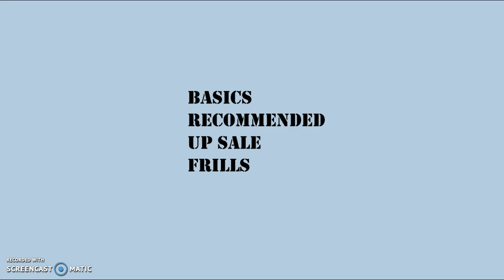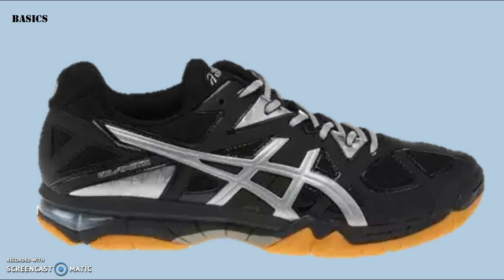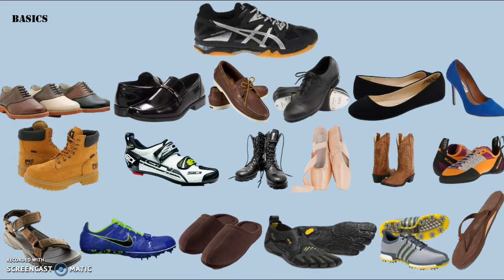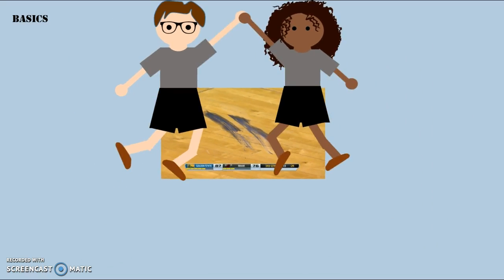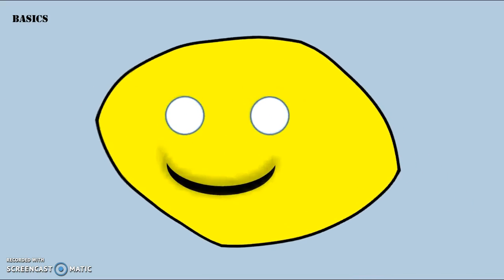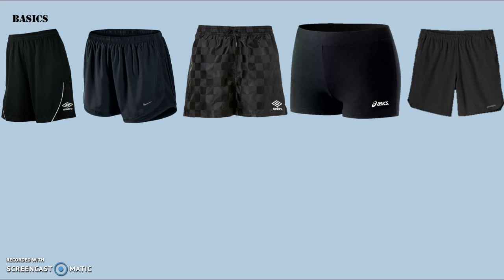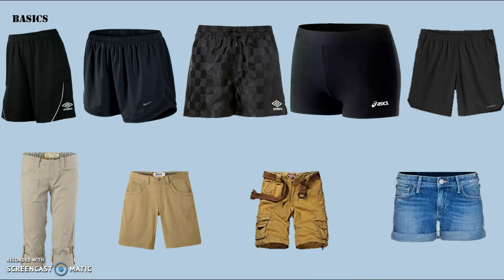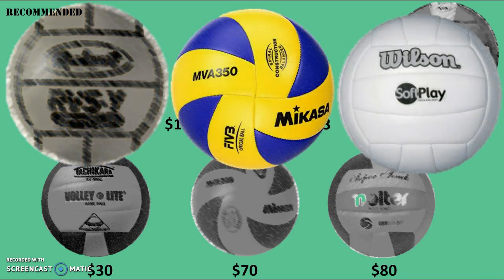YAADL Equipment video #1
An informational video about shoes, shorts,  knee pads, and volleyball that you may want to buy before the season starts.

I cover the fact that you really only need a pair of sports shoes with non-marking soles, sport shorts, and knee pads.

Then explain what I mean by those terms, and start taking about the suggestion they also get a volleyball and what type.

I break the two videos down to 4 categories: Basic, Recommended, Up Sale, and Frills.

Basics goes from 0:00 to 9:22 of the 1st video
Recommended goes from 9:33 of the first video to 1:27 of the second
Up Sale from 1:27 to 9:40 of the second video